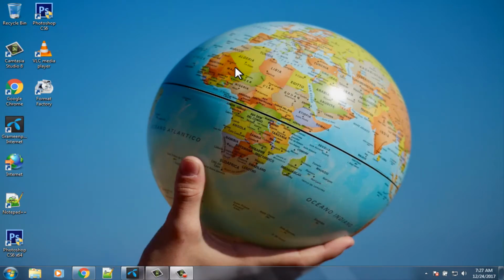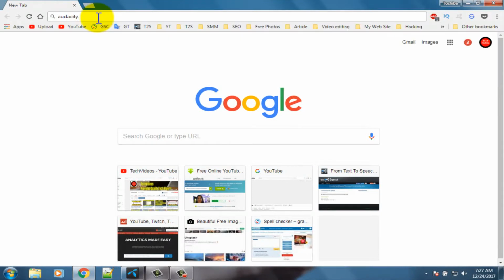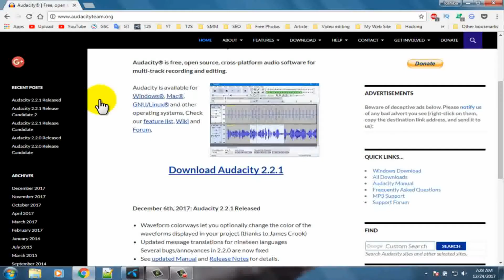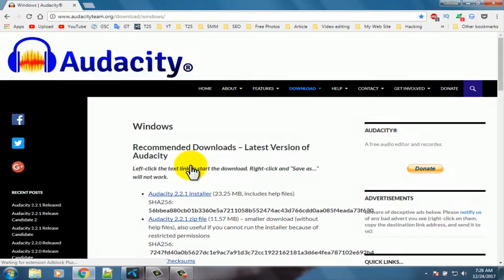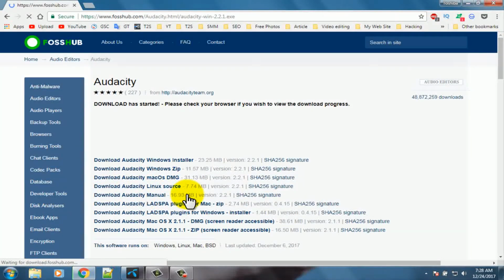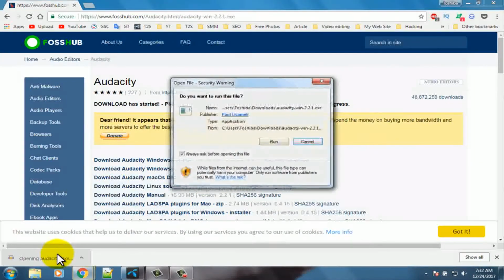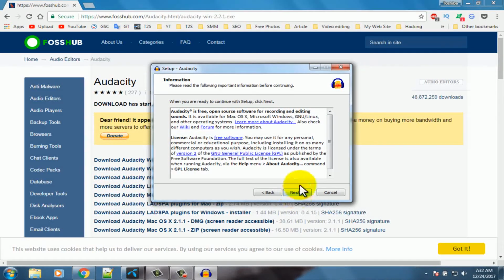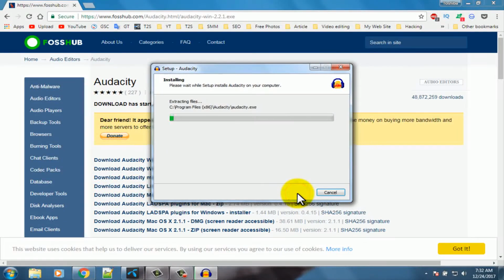Best Free Audio Editing Software For Windows/Mac 2018 - Free Audio Editing Software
Best Free Audio Editing Software For Windows - Best Free Audio Editing Software For Mac User, This video about free editing software for pc, you can use this software  totally free for audio editing.